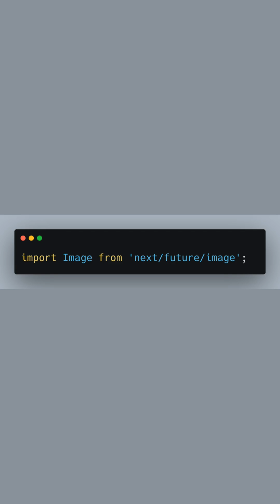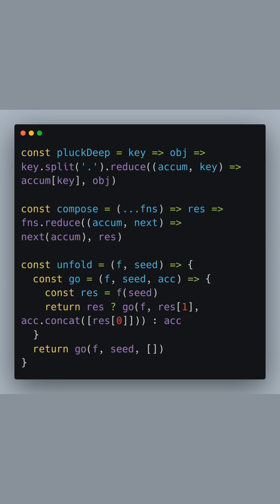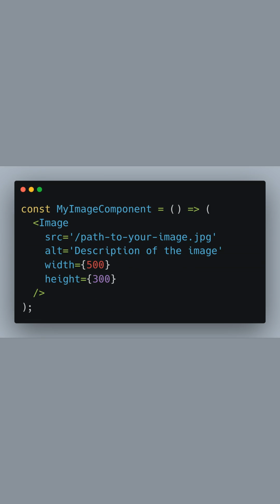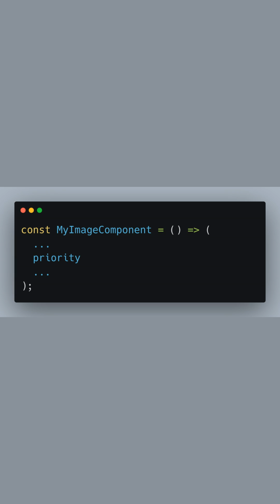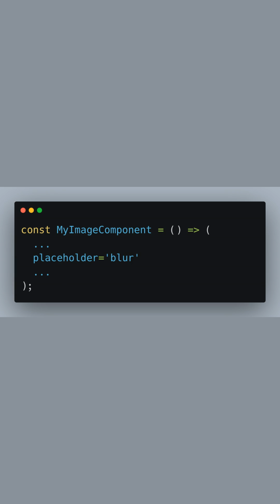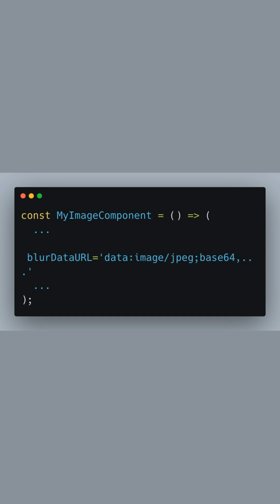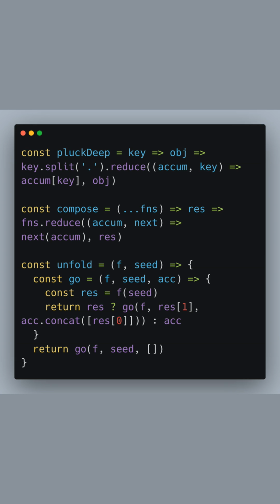Boost Next.js with Future Image Module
🚀 Optimize Images with Next.js Future Module ⬇️

- Experiment with new features
- Enhance your web performance